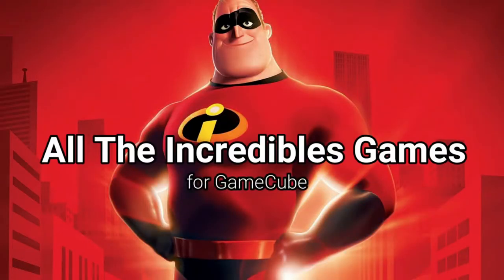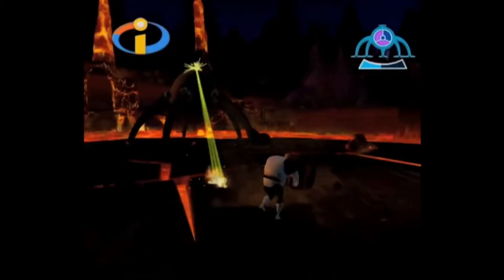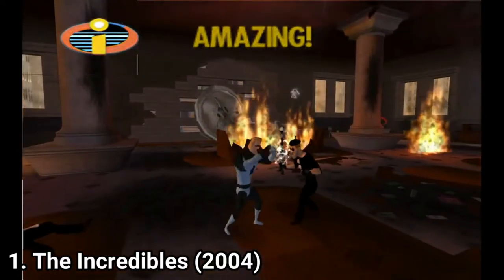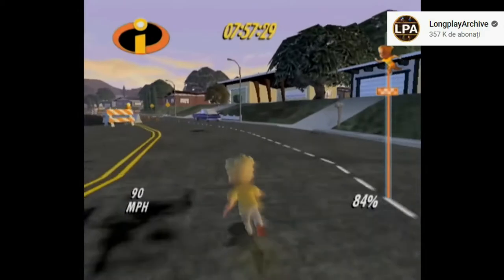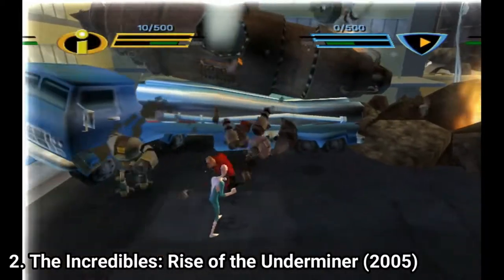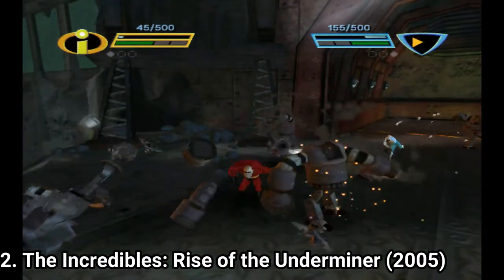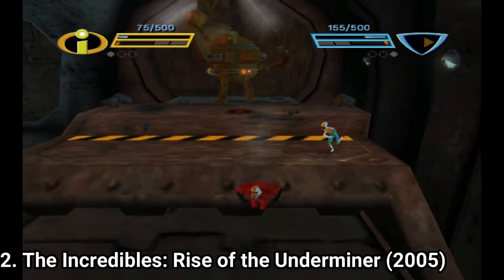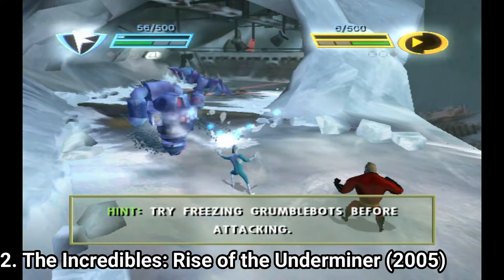All Incredibles Games for GameCube Review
Here is a list of all The Incredibles Games for the NINTENDO GameCube:
1. The Incredibles (2004)
2. The Incredibles: Rise of the Underminer (2005)

Incredibles looks like a really good and polished game, but behind the looks lays a dull gameplay. There are only two types of enemies in the game, henchmen and robots. And some of the boss battles are actually the same enemy, but in a different environment. And the game is filled with levels where you have to beat every enemy, press a button to open a door and proceed to another area where you have to beat everyone up to press a button. And the combat is pretty boring too. There are not combos or extra moves, which makes the combat repetitive.  And for the most part you play as Mr. Incredible and do the said actions. Occasionally you play as the rest of the family. With Violet you get some stealth levels, With Elastigirl you do almost the same stuff as with Mr. Incredible only that she has different moves and her levels include some platforming too, and with Dash you have running levels. Overall, while the game looks polished, the game is lazy, which makes the game lose points.
The Incredibles: Rise of the Underminer changes up the formula a little, but makes it somewhat worse. In the game you play only as two characters: Mr. Incredible and Frozone. And you can switch between the two whenever you want. There are no more levels with the rest of the family, just these two. You get a super move by charging a bar, and you can upgrade abilities, but this doesn’t change the game’s nature  to be a button masher. Frozone has more moves, and cooler moves. He doesn’t just punch stuff like Mr. Incredible, he freezes stuff and can glide. The only good improvement in the game is that because the levels are played in two anyway, you can play local co-op with a friend. And that way, the game can become enjoyable. But alone, the game is tideous, and even annoying  as it has levels like those where you get stuck because the difficulty spikes out of a sudden because you’re swarmed by too many enemies.
Overall, the two games are monotonous and tideous, and I don’t recommend them. They might look polished, but underneath lays a really dull gameplay.